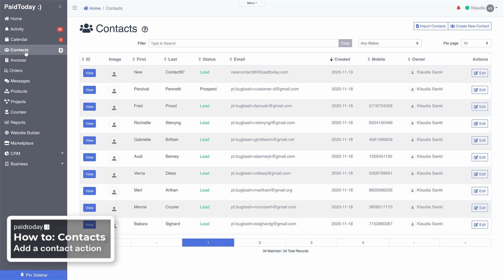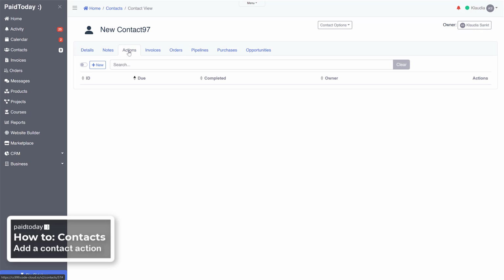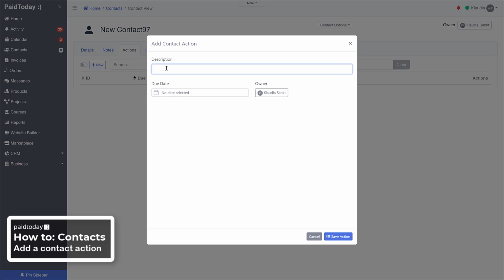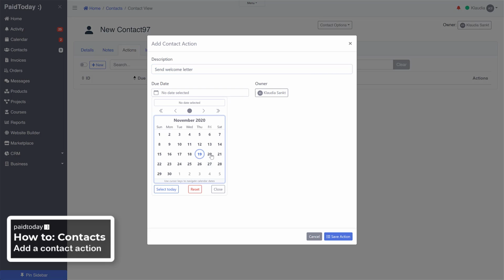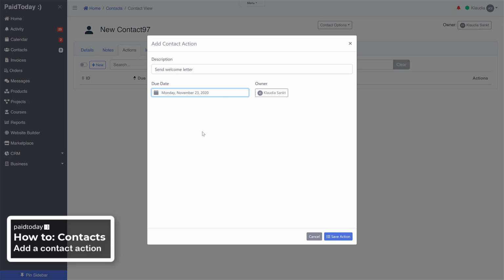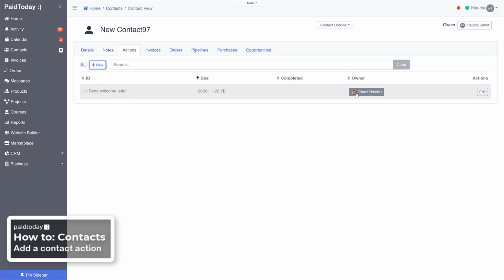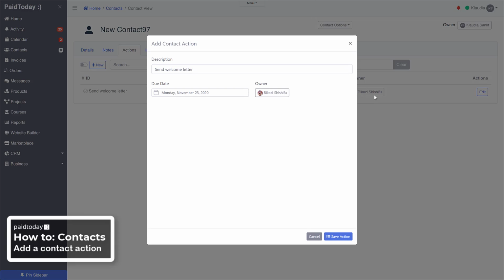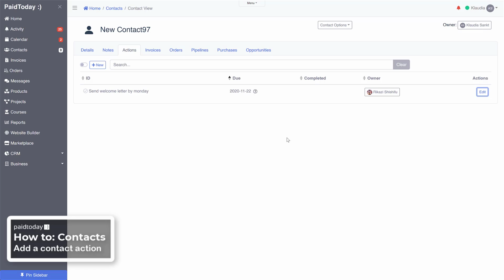How to: Create Contact Actions - PaidToday 2021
Create actions for your team members to complete for a specific contact.
You and your team members can see tasks requiring completion for a contact. Set due dates and assign members the task